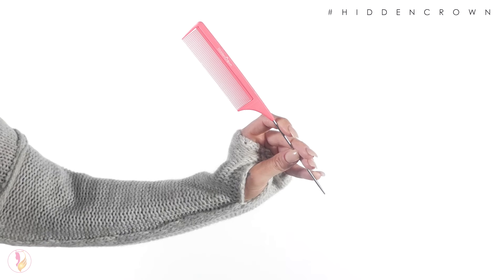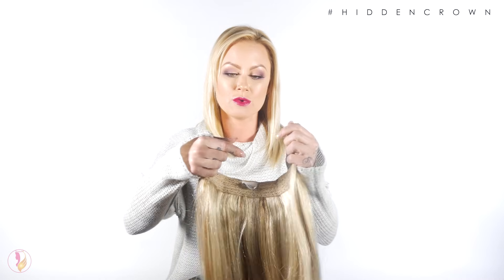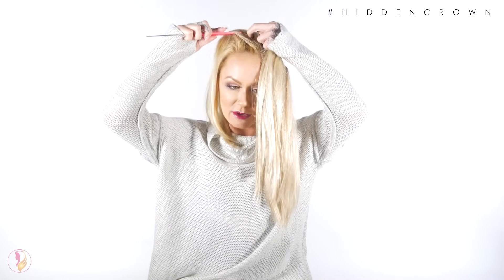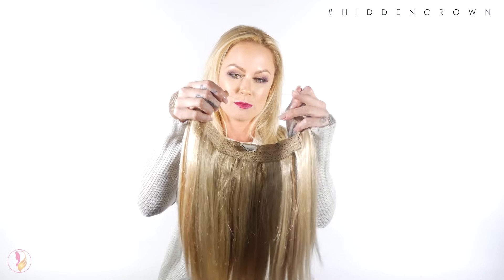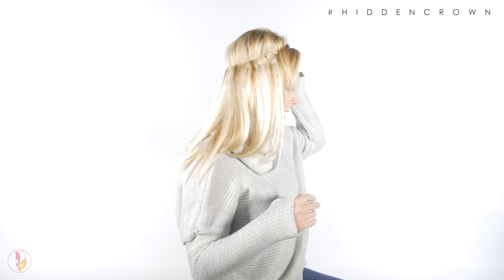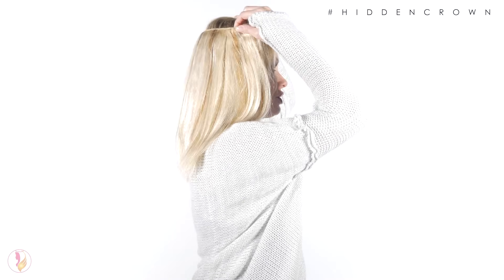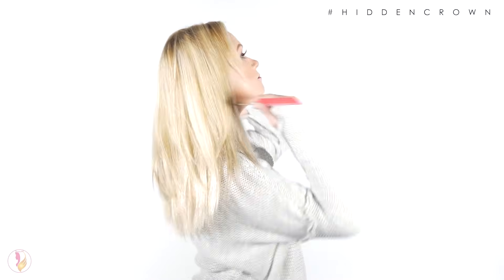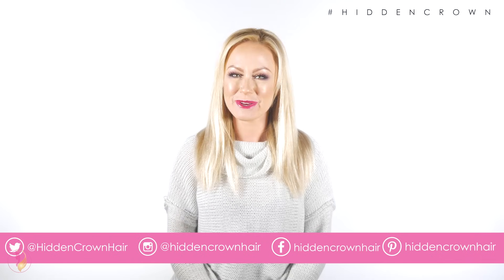How to Fit your Hidden Crown - Hidden Crown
Watch this guide on how to properly fit your new Hidden Crown Hair Extensions!
Let us know what videos you would like to see in the future so we can put them in queue for you.

You can get your own Hidden Crown or Crown Jewels by visiting our

PRODUCTS FEATURED:

HIDDEN CROWN COLOR #60/8P 12"

Feel free to send us photos of the beautiful styles you create with your Hidden Crown. Make sure to use hiddencrown to be featured on our pages! xo